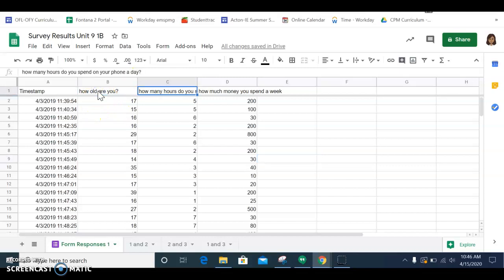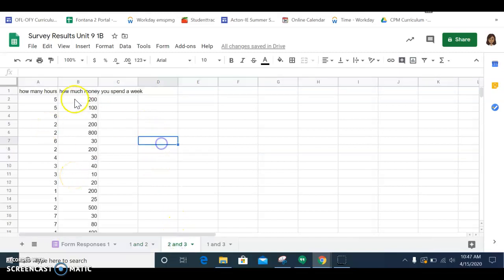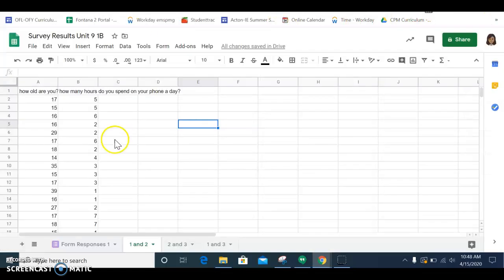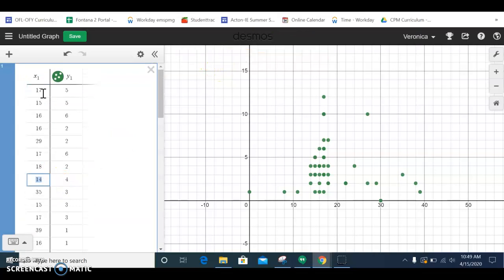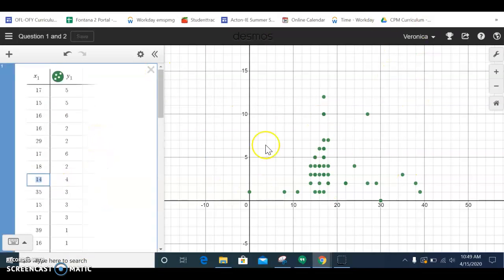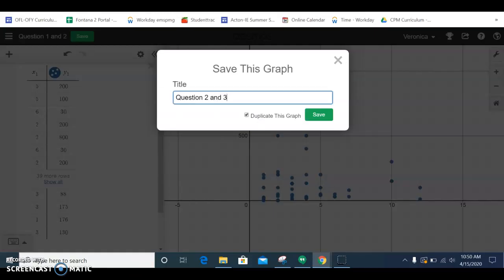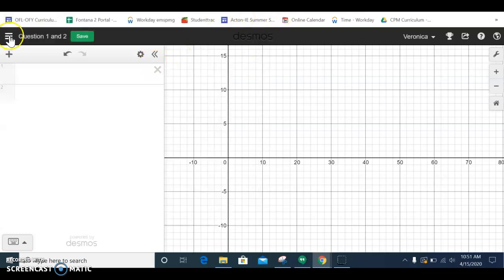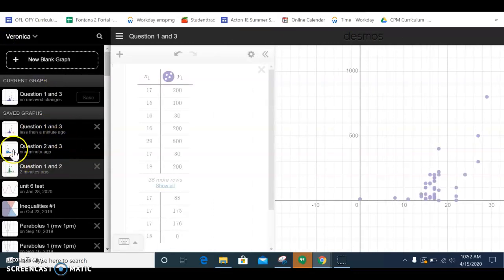Unit 9 Data